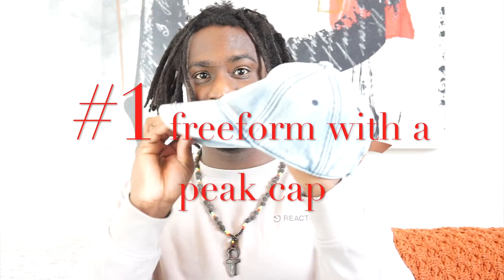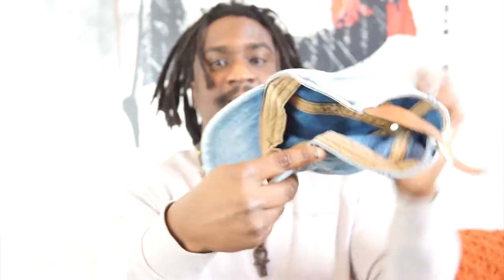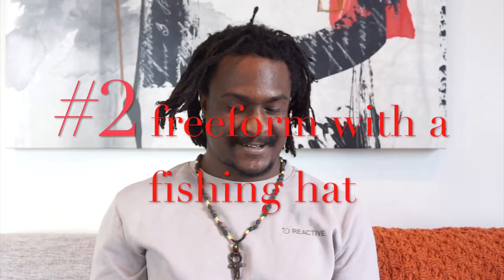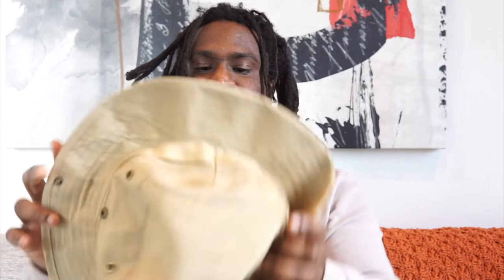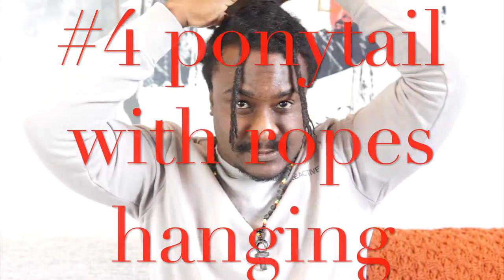5 simple freeform dread styles!